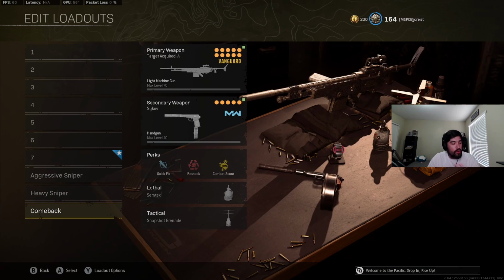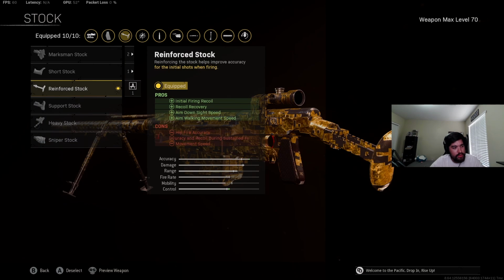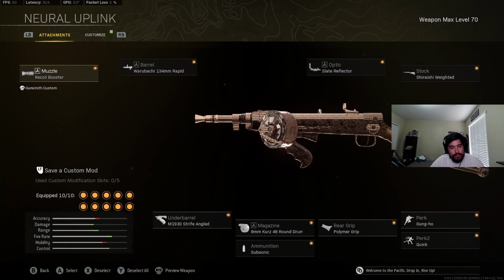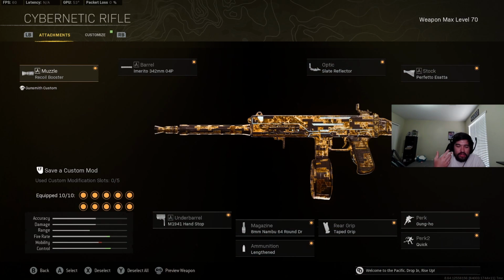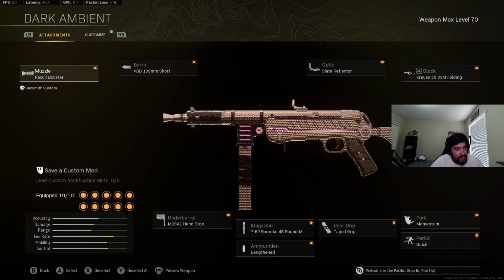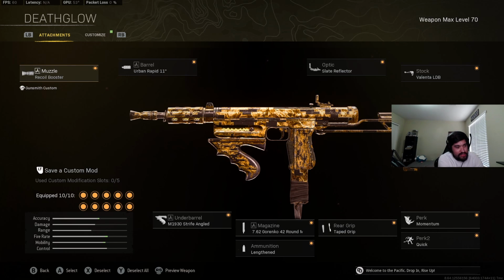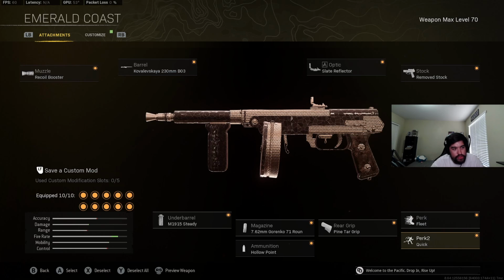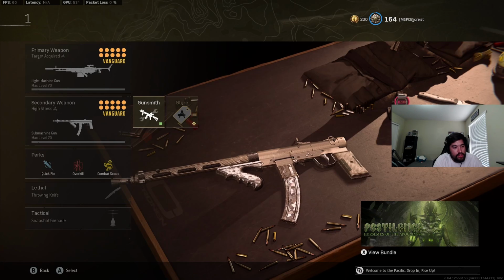BEST Loadouts in Warzone! Cold War Back on Top?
These are the ten best loadouts for your playstyle/preferred mode!